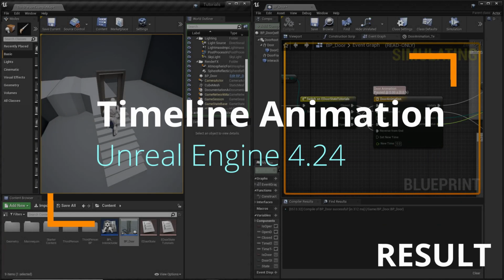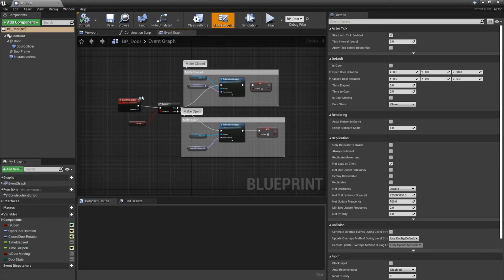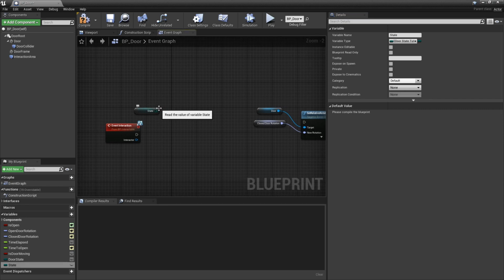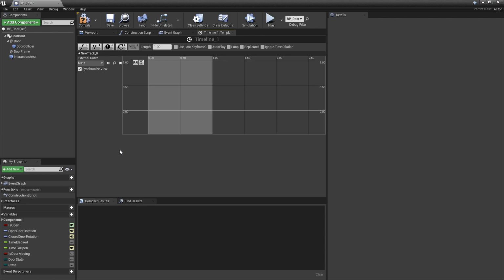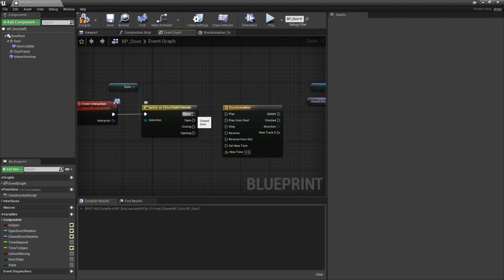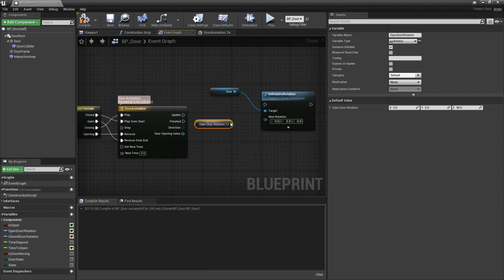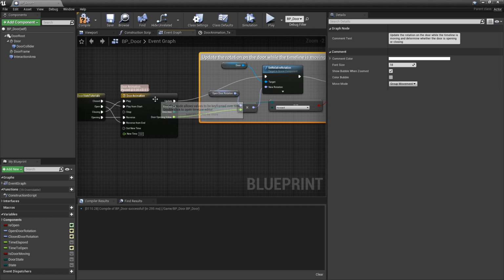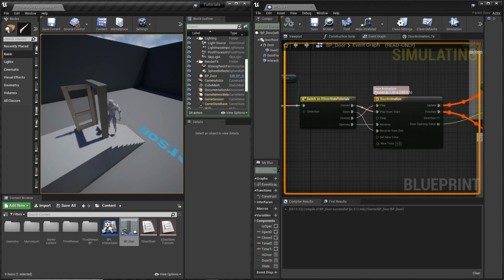Animate with Timeline - Open & Close Door Part 2 - Unreal Engine 4 Tutorial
In the last video, I showed how to make a door open or close instanteously through blueprint code. This video focuses on making that transition smoothly happen over time with a timeline node added to the blueprint and using a enumeration set to manage the state of the door. The door can open and close but also reverse direction if told to close while it's opening or open while it's closing.